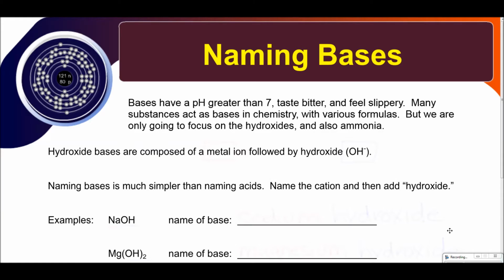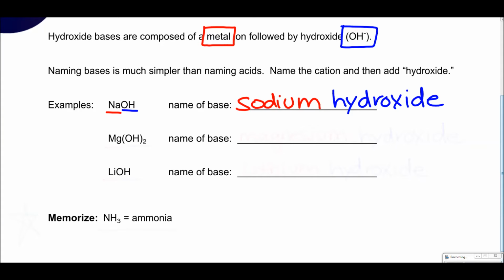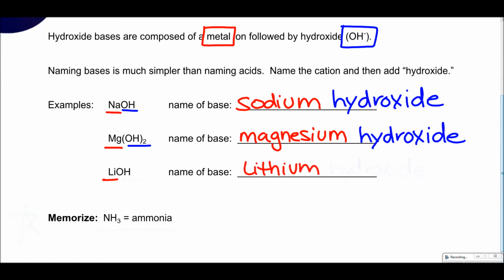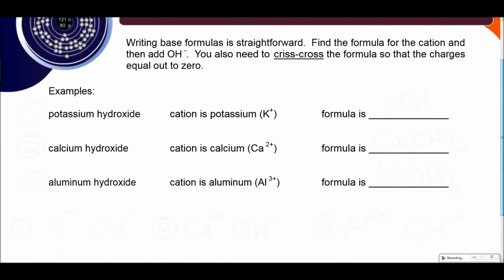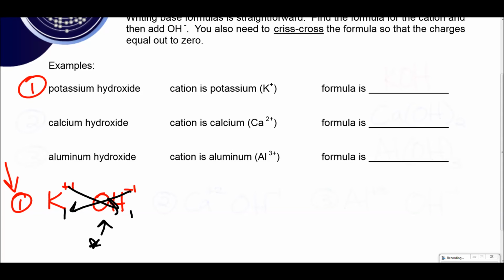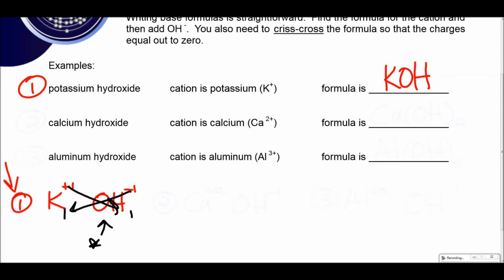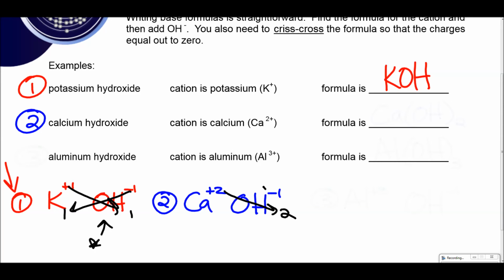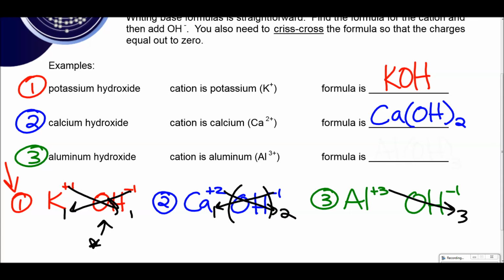Bases Nomenclature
Video #4 in the Nomenclature series. You will learn how to write the formulas and names for different Bases.